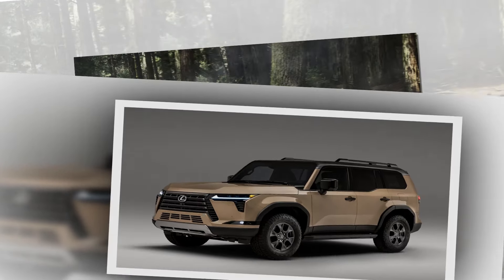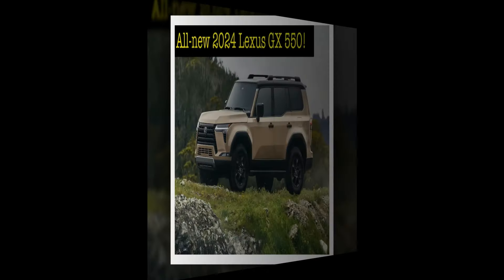The Allnew 2024 Lexus GX 550 Is a Home Run. Here’s Why!.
The wait is finally over! Here is the allnew 2024 Lexus GX 550. It looks to be a home run for those who prefer luxurious offroad capable SUVs. Why is it a home run? Let’s take a closer at the official specs.
2024 Lexus GX Overview.
The allnew Lexus GX grows a bit in size when compared to the current GX. It’s based on the TNGAF bodyonframe platform that also underpins the new Toyota Tundra, Toyota Sequoia, Lexus LX 600, Land Cruiser 300series, and allnew 2024 Toyota Tacoma. The 2024 GX will be offered in six trim levels: Premium, Premium+, Luxury, Luxury+, Overtrail, and Overtrail+.
Indeed, there is a whole new Overtrail version of the new GX. Lexus recognizes that many current Lexus GX customers like to customize their SUVs and take them off the beaten path. We have seen many older GX SUVs with suspension lifts, larger tires, and customized offroad bumpers. Lexus is looking to satisfy this need with the new Overtrail models from the factory. This is a slightly wider and slightly lifted version of the new GX that is rolling on 33inch allterrain tires.
There is no more V8 power.
The 2024 GX will be propelled by a new 3.4liter aka. 3.5liter twinturbo V6 engine that is largely shared with the Lexus LX 600 and other platform mates. This engine produces 349 horsepower and 479 lbft of torque. It’s mated to a 10speed automatic transmission and a fulltime 4WD system. Lexus estimates the 2024 GX 550 efficiency at 17 MPG combined, so it’s not much better than the outgoing V8. A gas/electric hybrid version of the new GX is coming at a later time.
The new twinturbo V6 powertrain will allow the new GX to tow up to 8,000 lbs.
The GX 550 wheelbase grows to 112.2 inches the wheelbase grows by about 2.5 inches. The new design allows for better approach angle and ground clearance. Here are some specs. It has 26degree of approach, 24 degrees of breakover, and up to 22 degrees of departure.